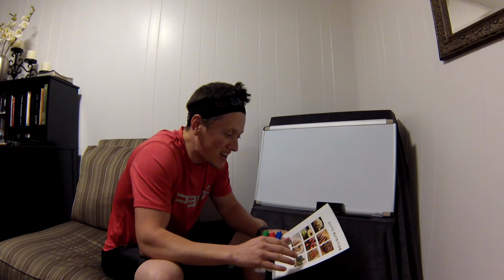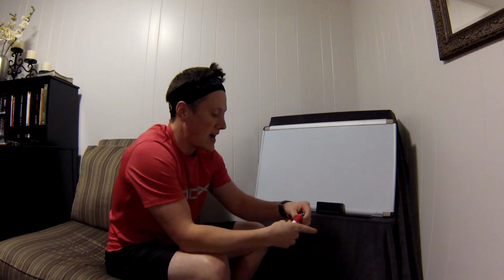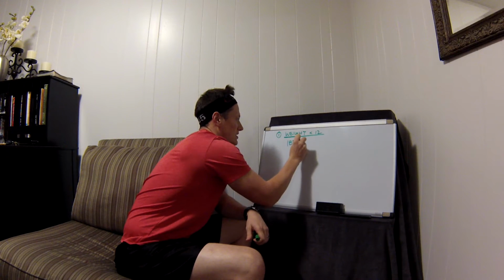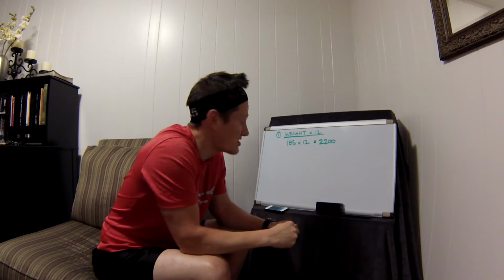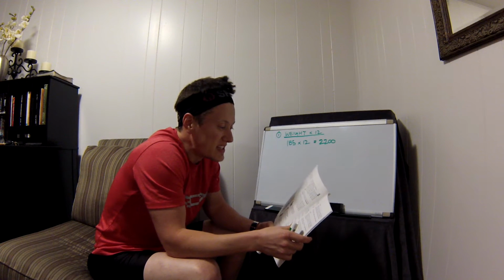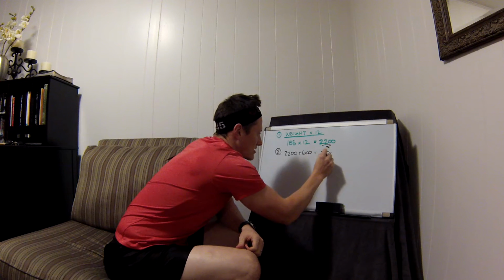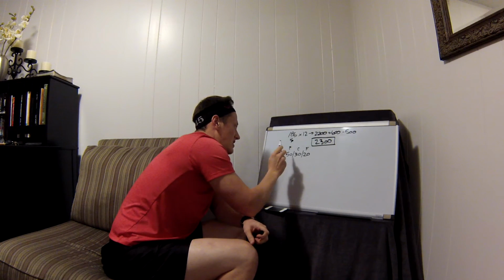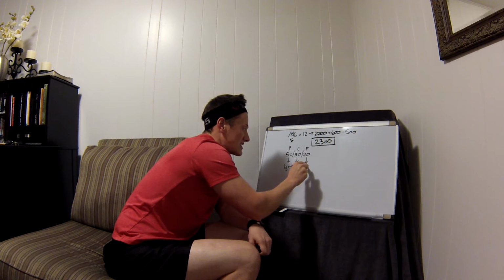Coach Todd - Calculating Your Insanity Nutrition Plan - Precision Nutrition!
Coach Todd | Calculating Your Insanity Nutrition Plan

My mission is to simplify the Insanity nutrition plan so that YOU can have the best results possible! Here is a simple calculation you can do to determine EXACTLY what you need to eat every day. Post your comments and questions below.